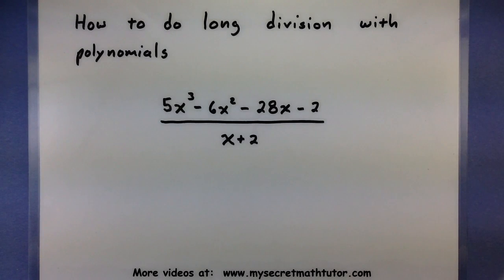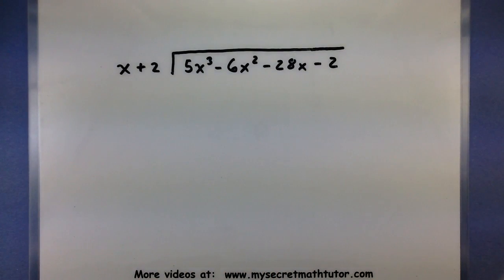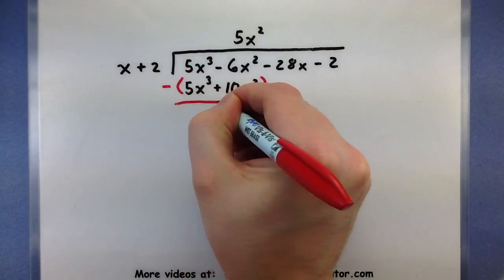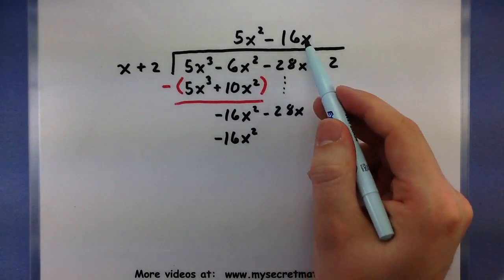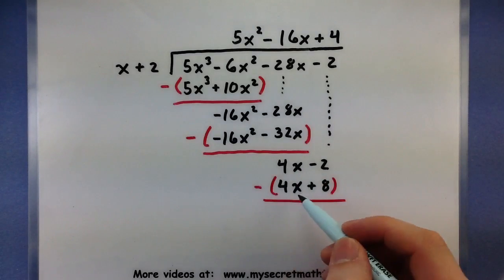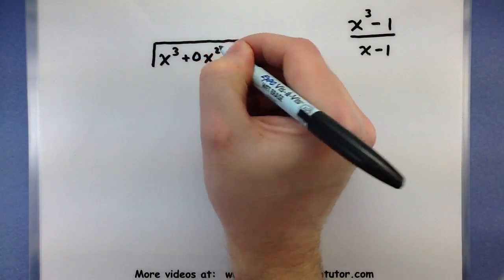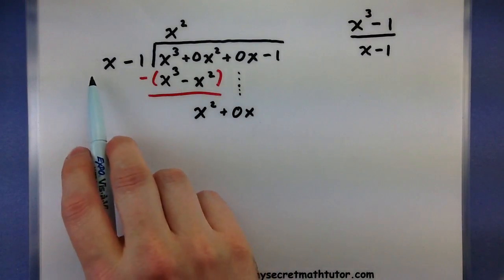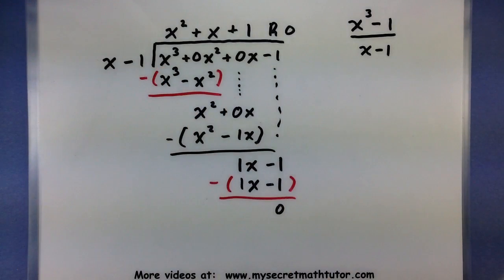Pre-Calculus - How to divide polynomials using long division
This video shows a few of examples of dividing polynomials using long division.  Remember that the process looks just like the process for dividing numbers.  Always use parenthesis and subtract away carefully.